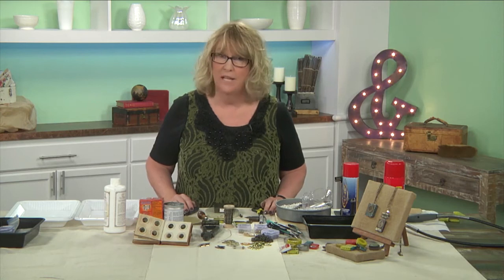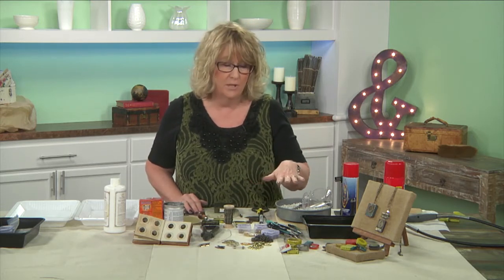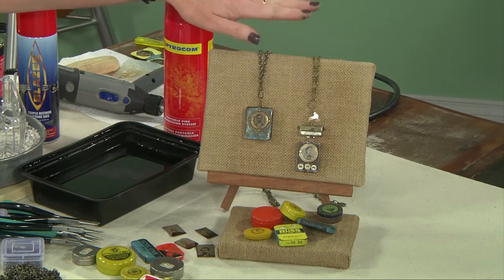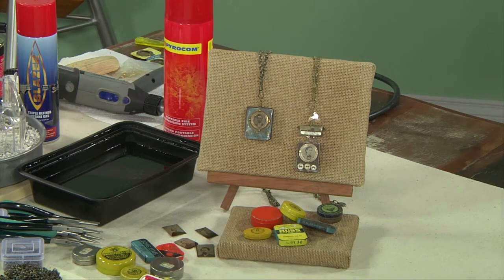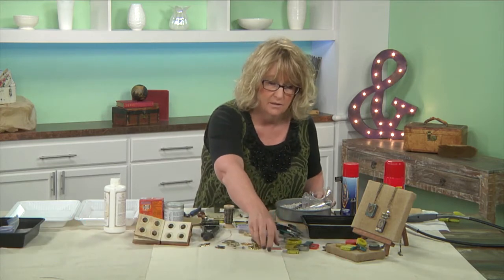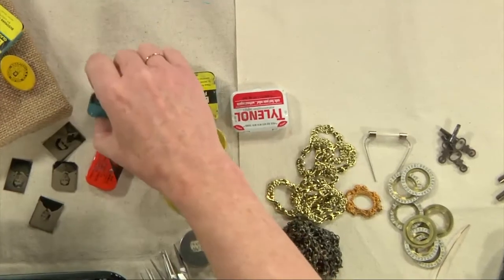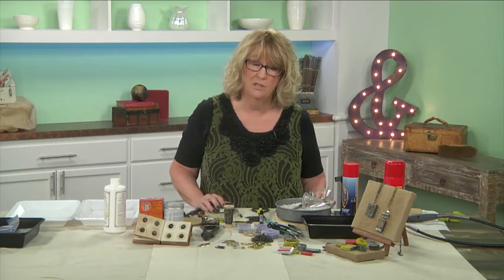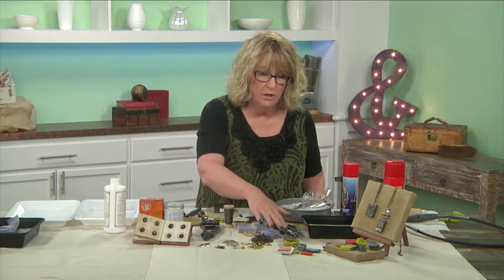How to Make a Tin Pendant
Take some vintage-cast offs, some antique photographs, and this video and what do you get? A Awesome new Tin Pendant.